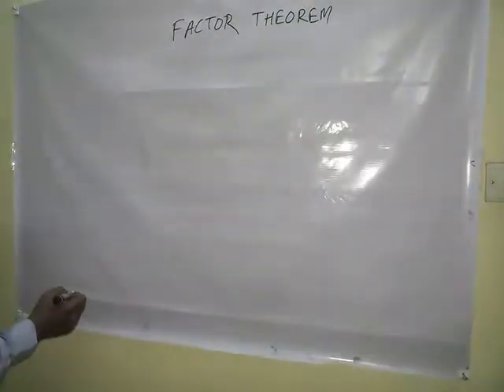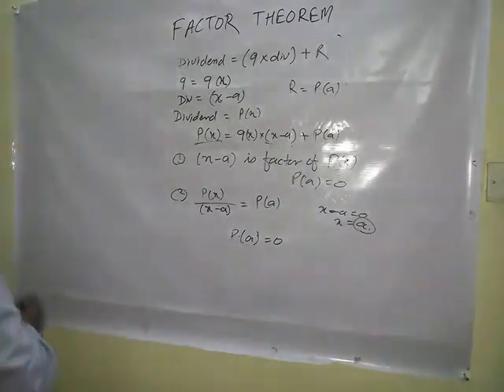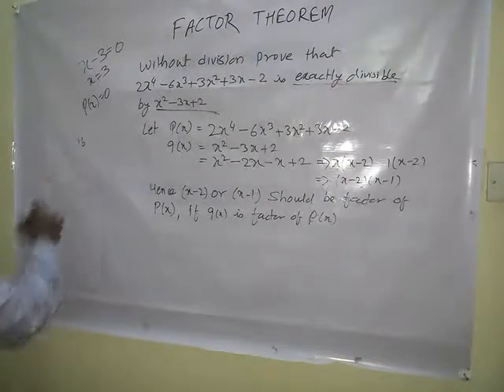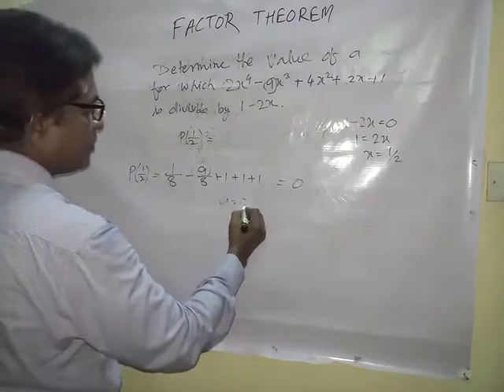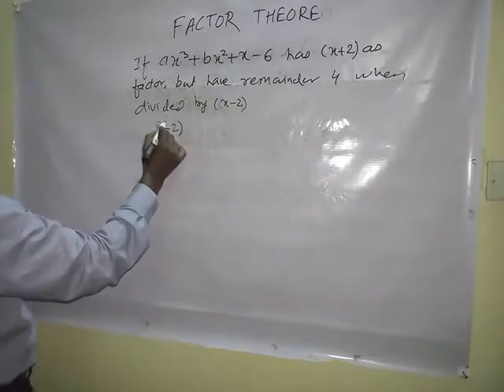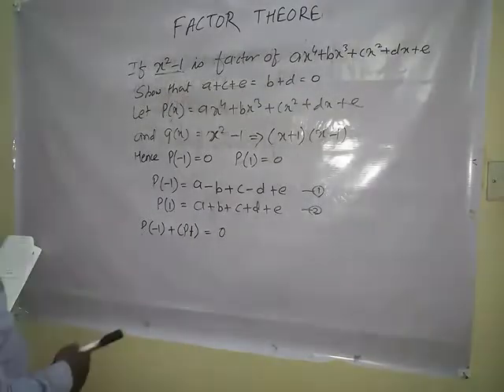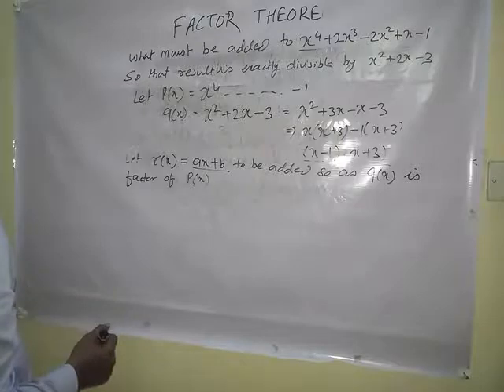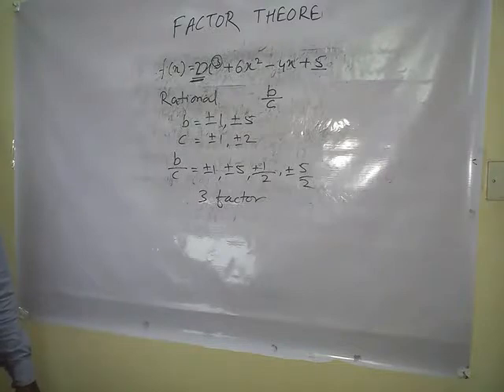Factor Theorem Class IX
This video is on Factor Theorem of Polynomial equation for Class IX